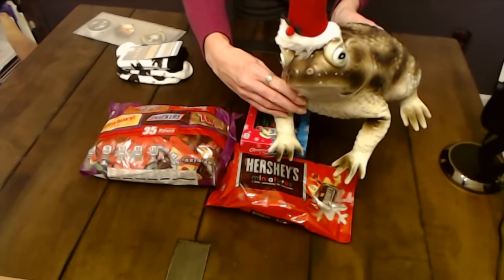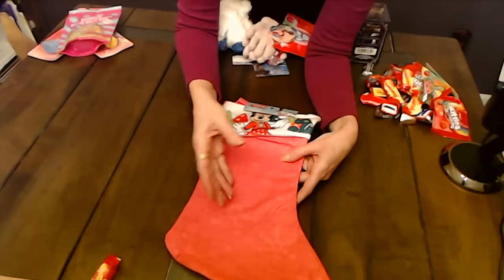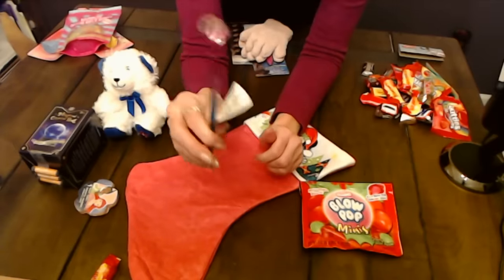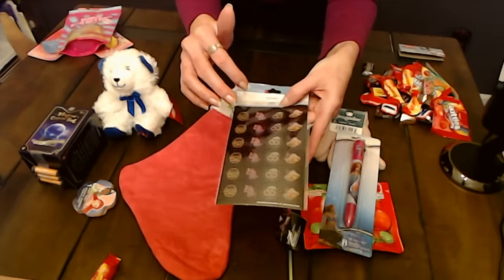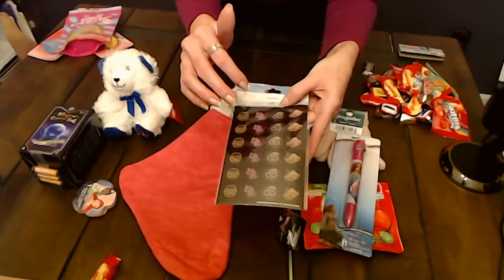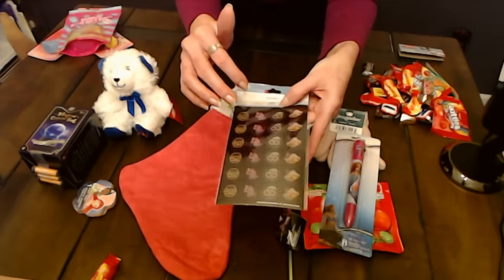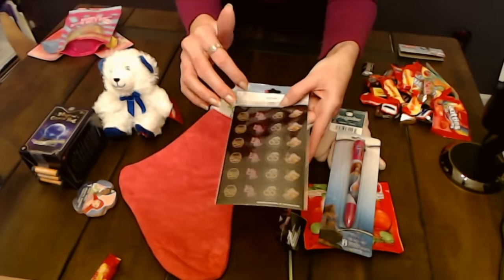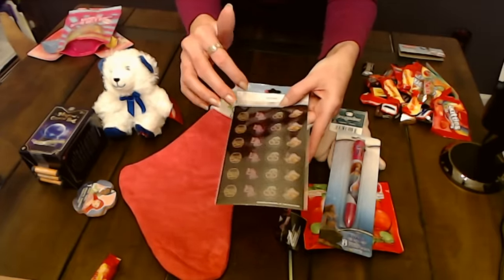ASMR | Stockings for Angel Tree Kids Show & Tell 2023 (Soft Spoken)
Nail Color:  one coat of Kur Butter base coat, one coat of Kur Pink Illuminating Nail Concealer, and one coat of Color Shield top coat.

In this video, we'll be taking a look at the stocking stuffers for our first three Angel Tree kids!  I hope you enjoy it.  :)